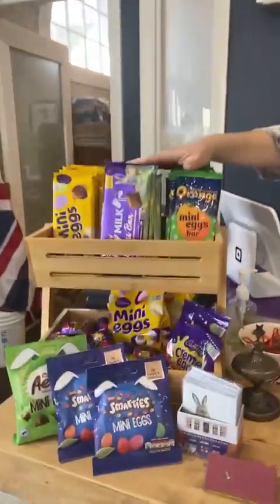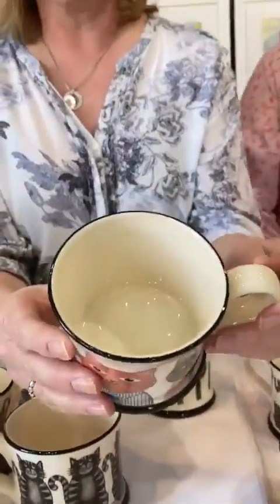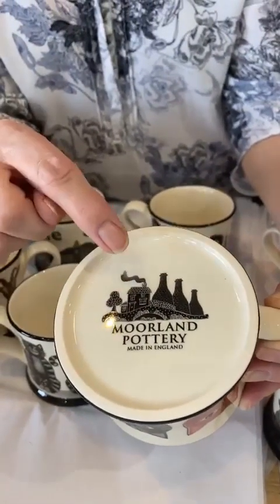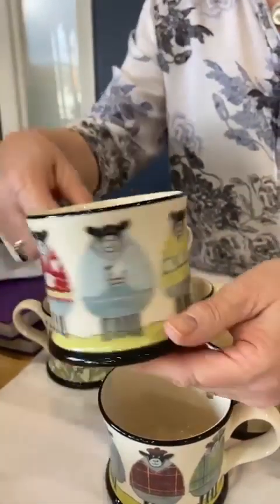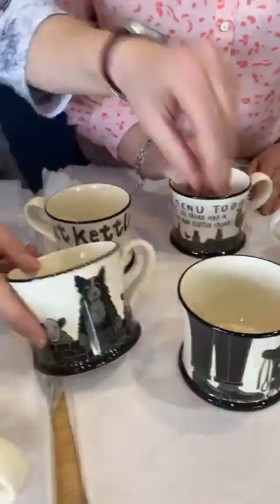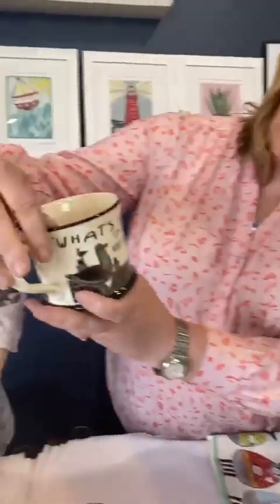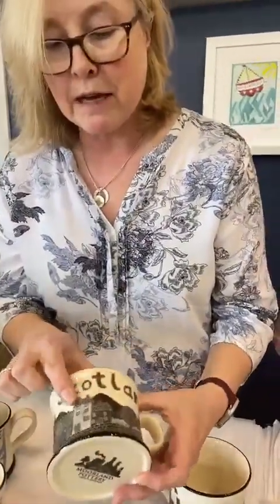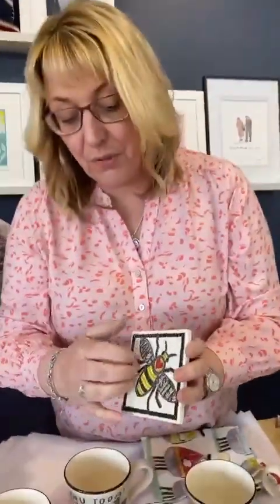Introducing Moorland Pottery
Take a look at these fabulous new mugs from Moorland Pottery. Handmade in England.